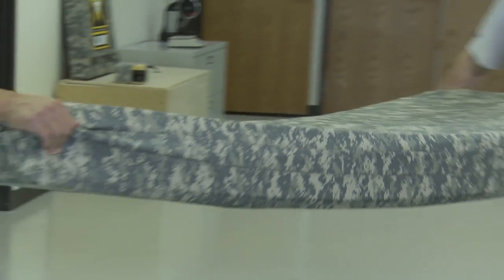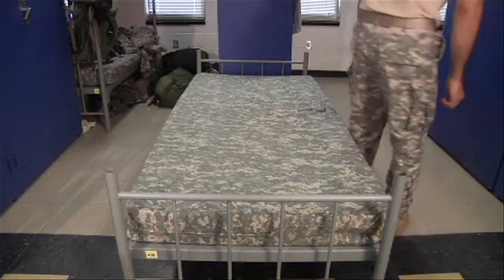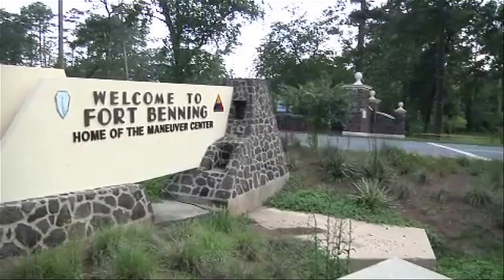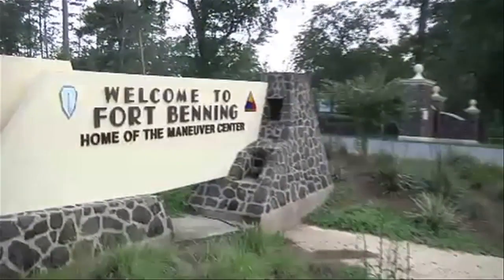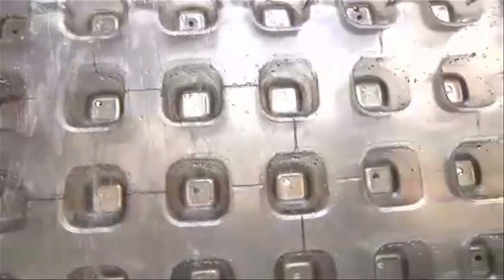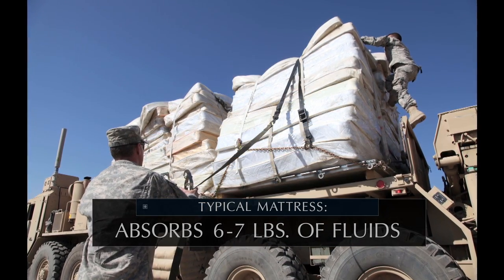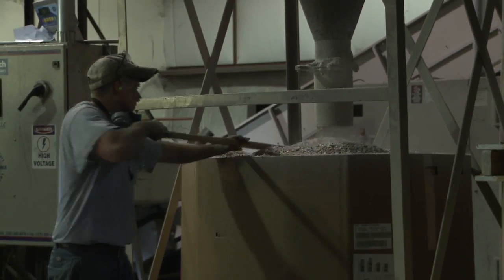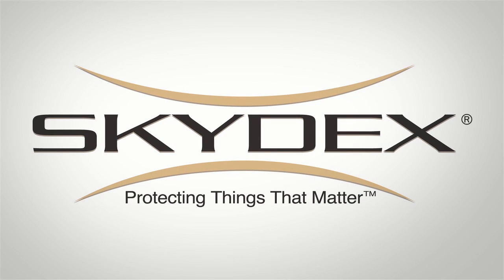The Revolutionary SKYDEX Barracks Mattress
It lasts three times as long as the incumbent barracks mattress. It is easily cleaned -- unlike the current mattress, which absorbs several pounds of body fluids before it's disposed of in a landfill. And it's 100 percent recyclable -- which will save the military millions of dollars in landfill disposal costs.